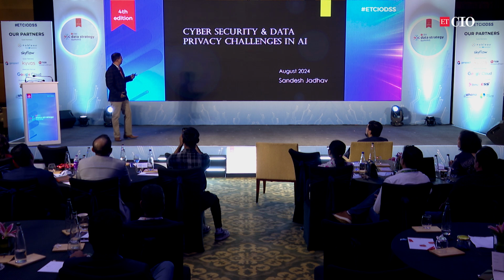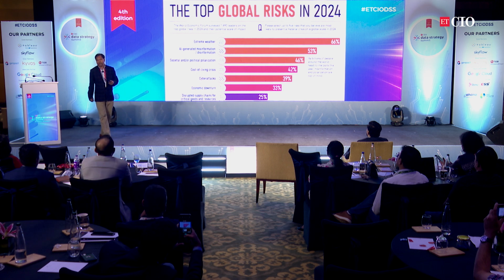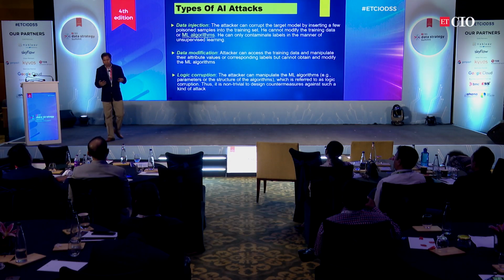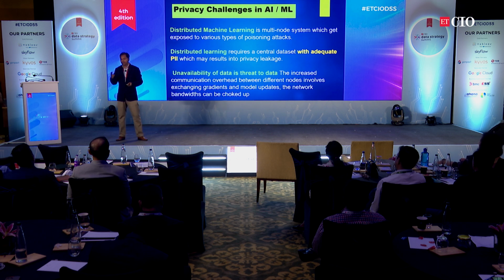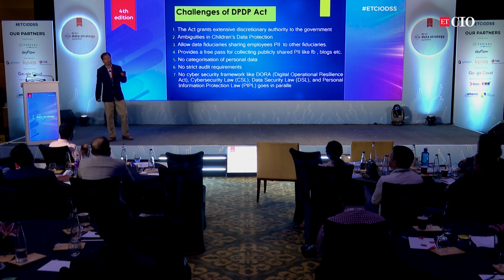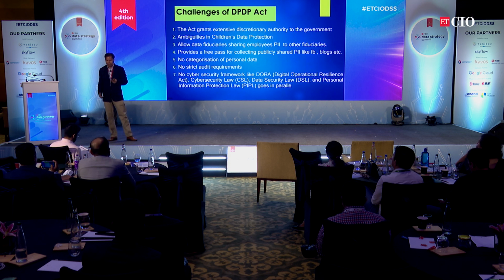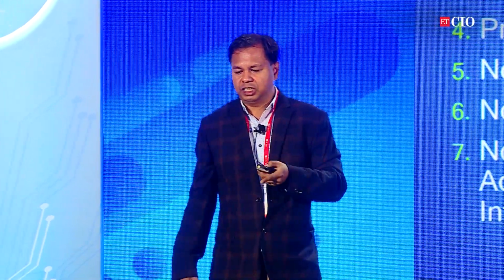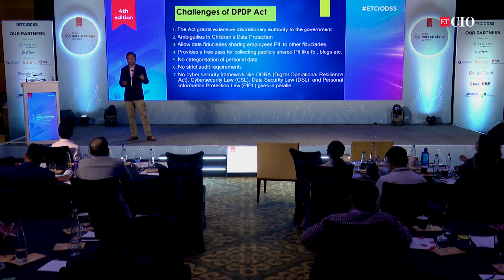Challenges in Data Privacy | Sandesh Jadhav, Global Data Privacy Officer, Wipro | ETCIODSS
Join Sandesh Jadhav, Global Data Privacy Officer at Wipro, as he addresses the critical challenges in data privacy. Gain valuable insights into navigating the complexities of data protection and privacy regulations. Sandesh’s expertise offers a crucial perspective on safeguarding information in an increasingly digital world. Don’t miss this essential session on understanding and overcoming data privacy challenges!